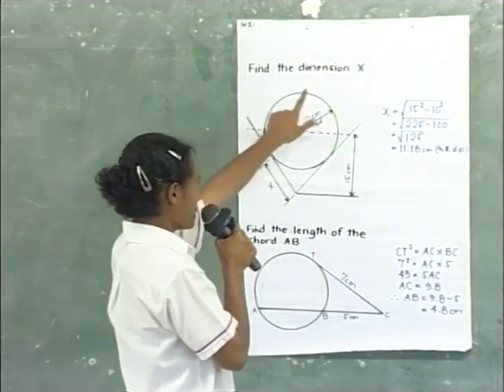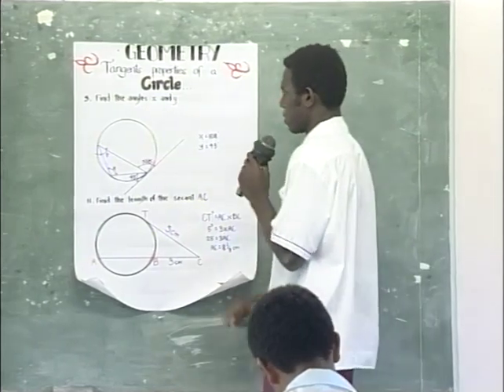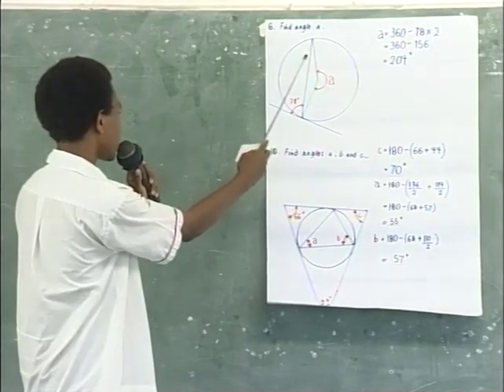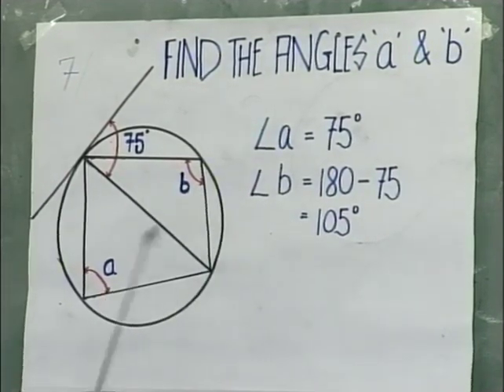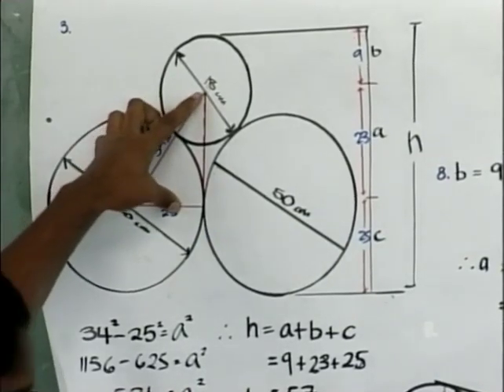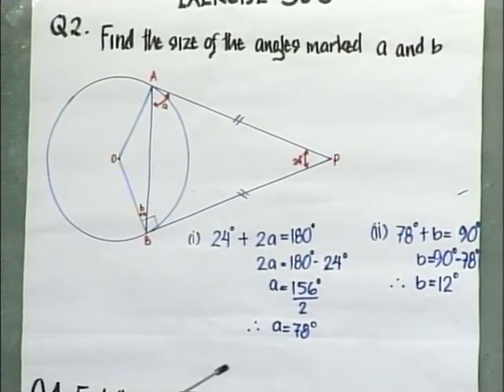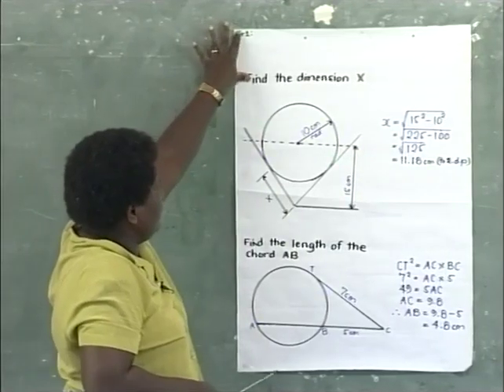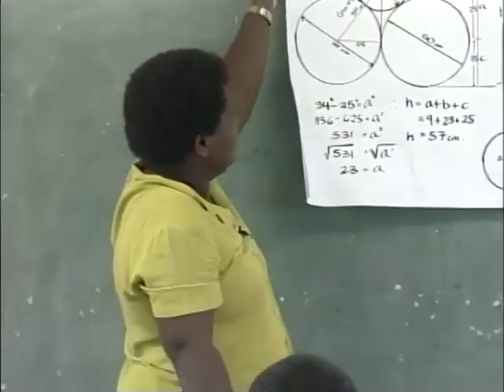Grade 11 Mathematics Lesson 77 Tangent properties of a circle 2